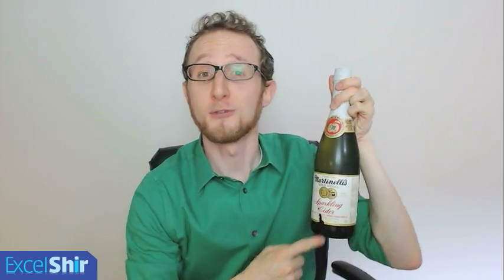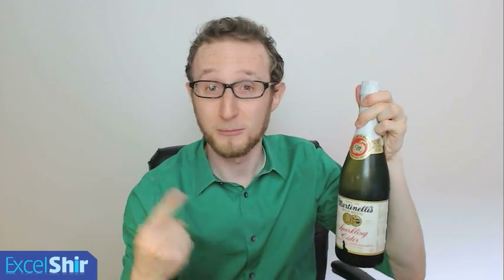Excelshir.com - The Secret to Excel Success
Excel Tutorials, Templates, and Shortcuts